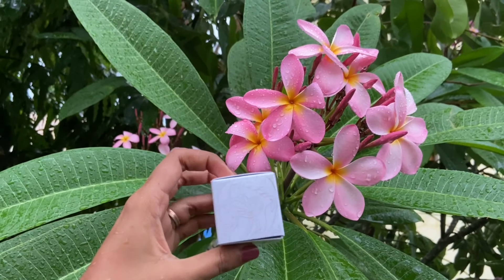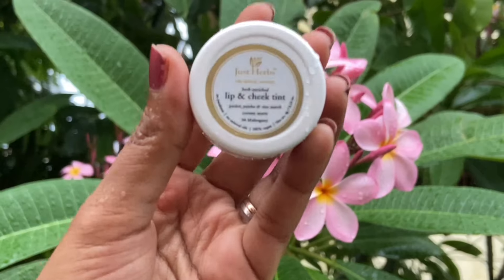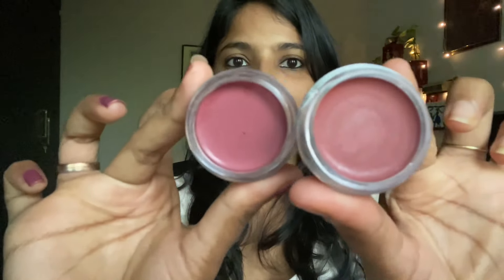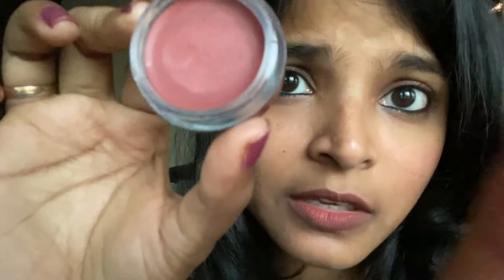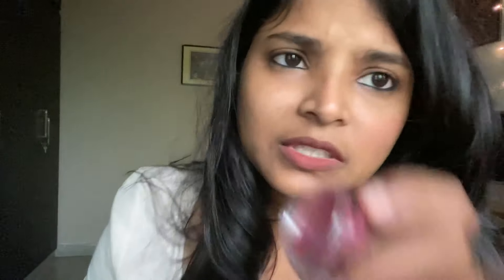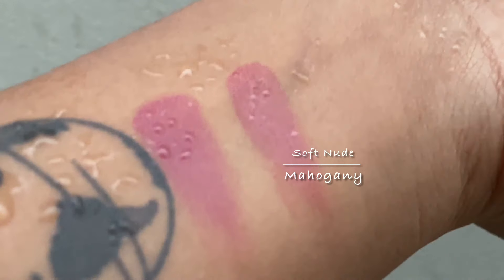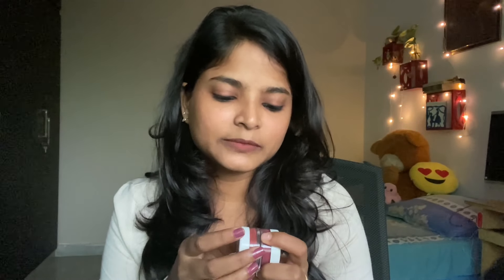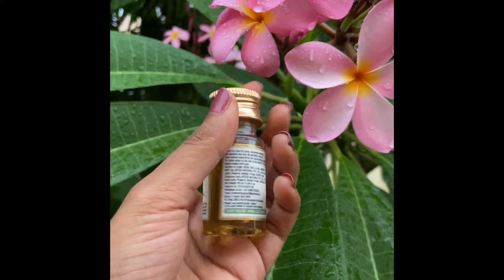Just herbs lip and cheek tint review || Shade - 05 Soft Nude and 04 Mahogany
Hi all in today’s video I have reviewed lip and cheek tint from the brand just herbs.

Yours
Sruthii